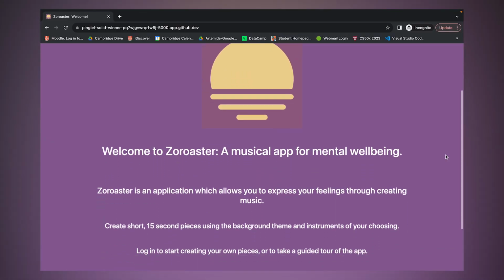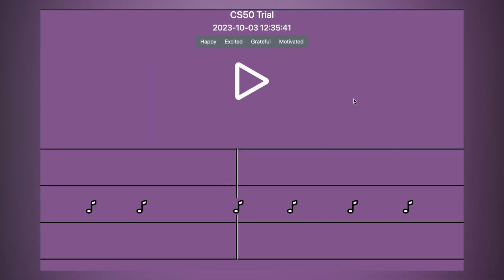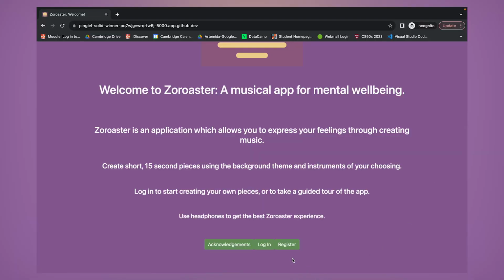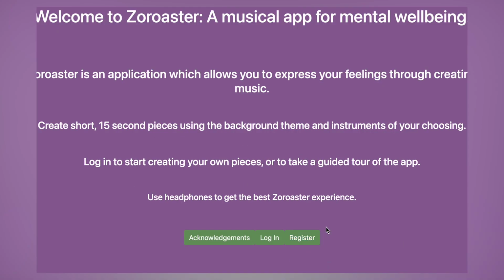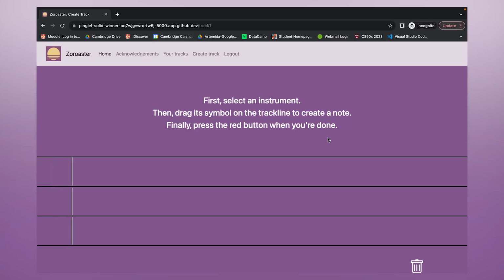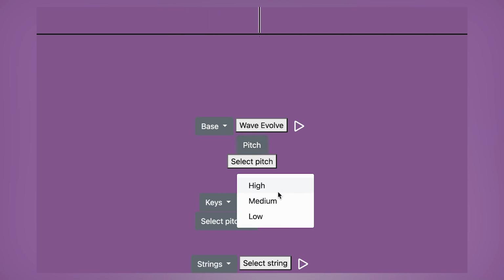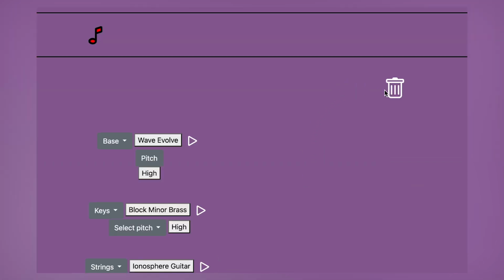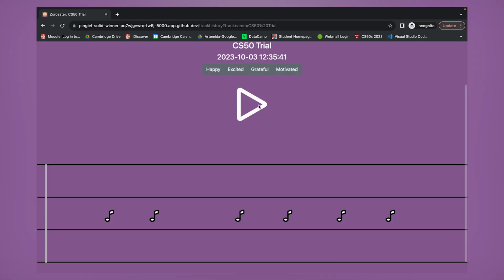CS50 Final Project: Zoroaster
Hello world! I'm Kacper, a 21 year old student from Kraków, Poland. In this video, I want to tell you a bit about the final project I have developed for Harvard University's CS50 Course--Zoroaster: A musical app for mental wellbeing
I want to thank everyone involved in CS50 so much for the opportunity to study programming: I am confident this knowledge will be invaluable to me in my career.

Writing and starring: Kacper Nowak
Editing: Paweł Małecki

You can find Zoroaster here: Coming soon!